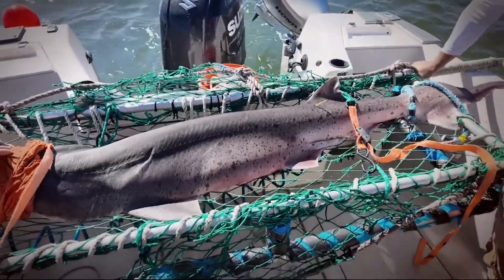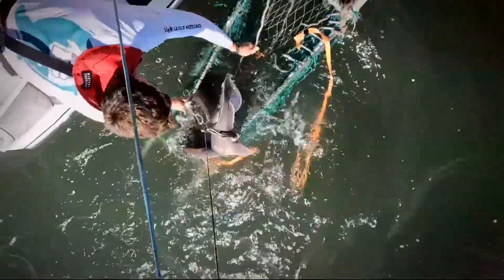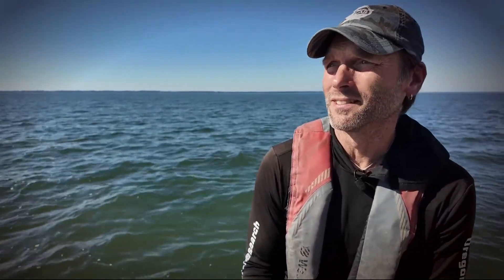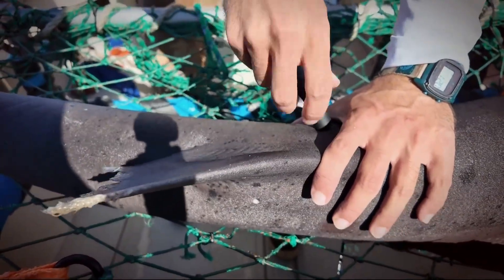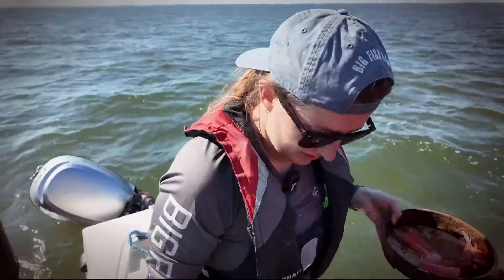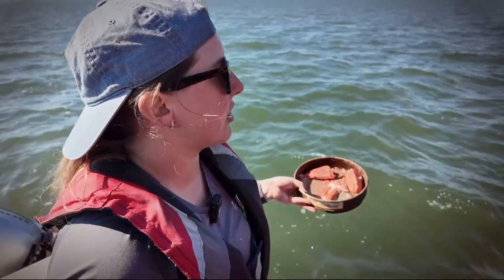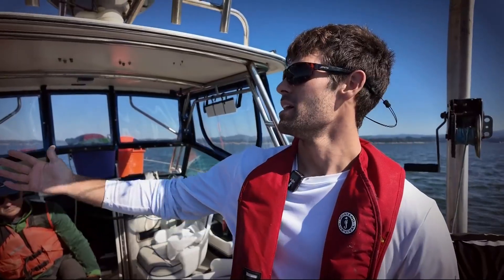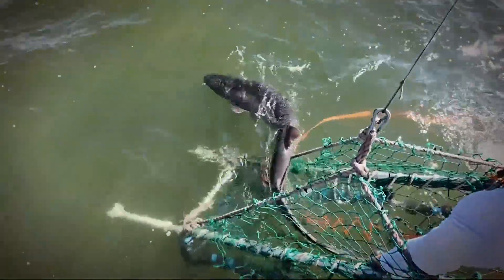Why are sharks attracted to southwest Washington's coast?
Oregon State University researchers are trying to determine what's in Willapa Bay that lure in several different species of sharks.